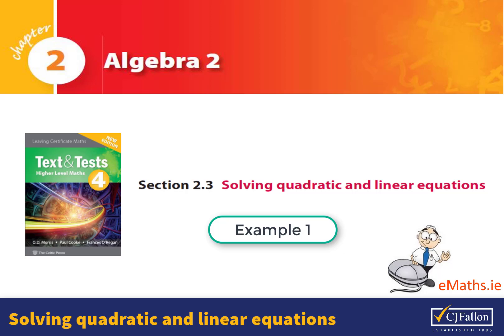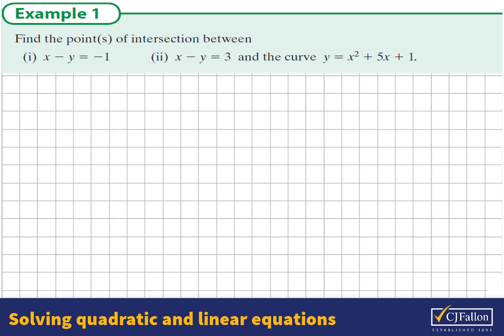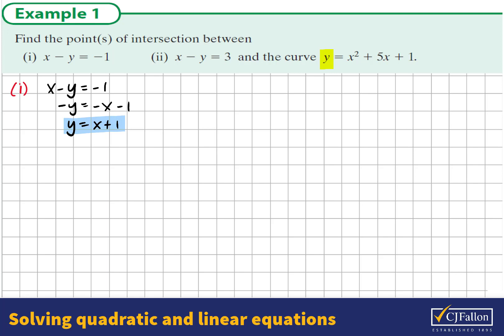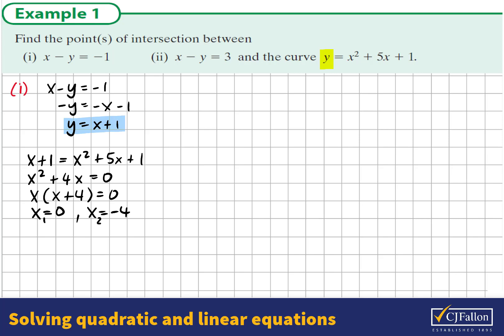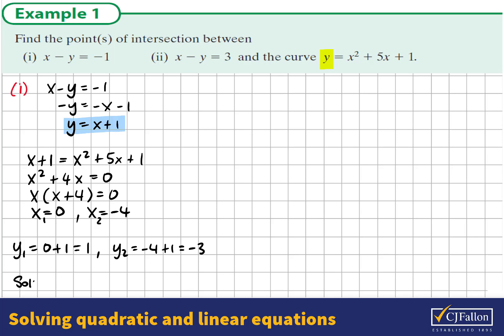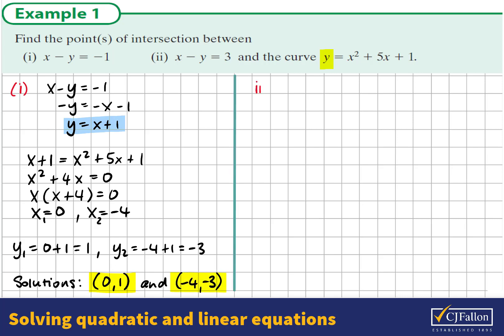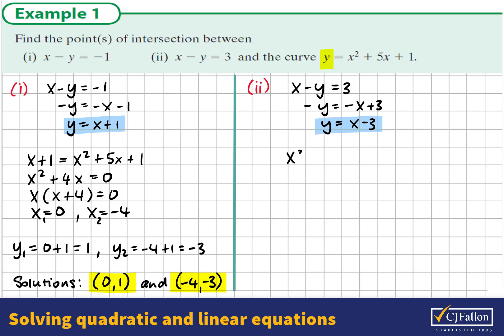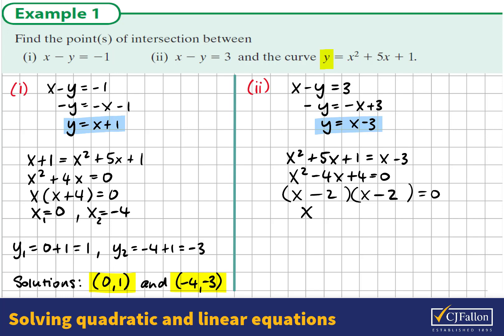Algebra 2 e.g. 3.1 Quadratic and linear equations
Substitution method